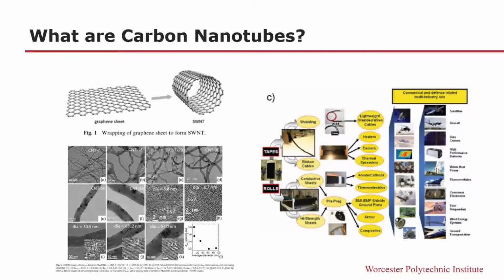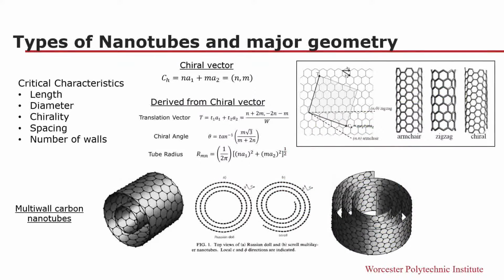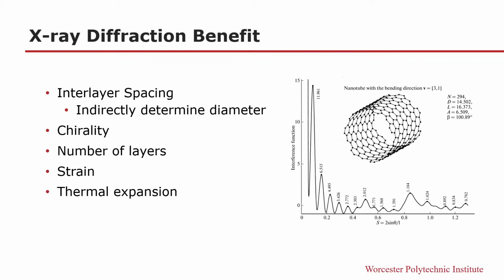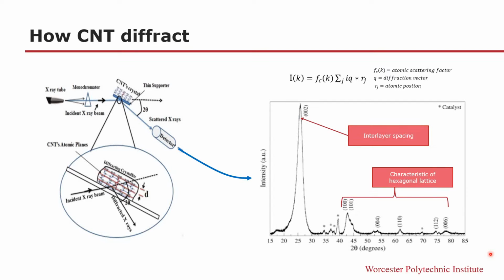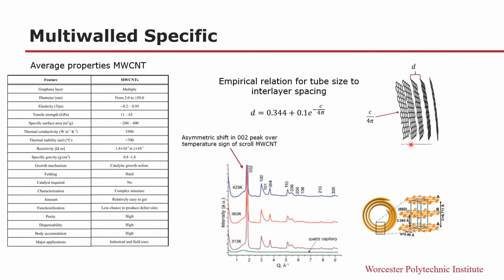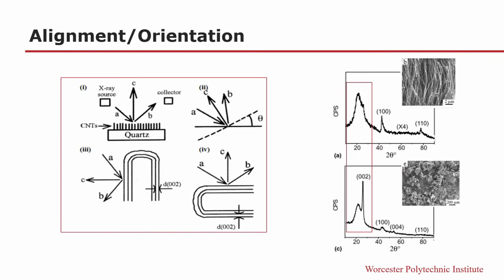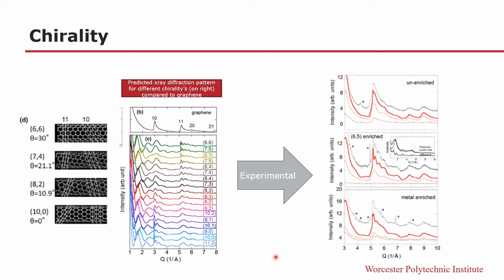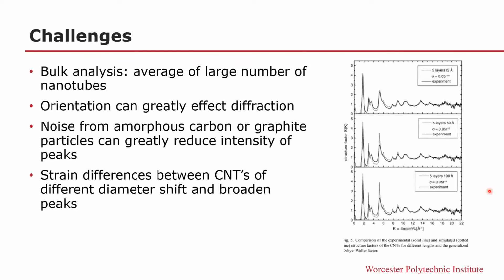X ray Diffraction and Carbon Nanotubes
Literature review of Xray diffraction techniques used for characterizing carbon nanotubes.